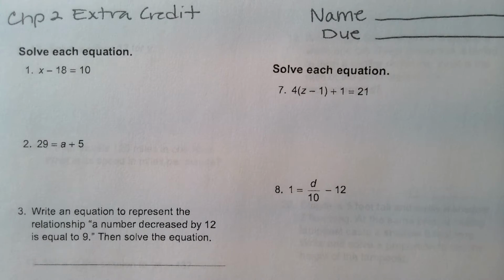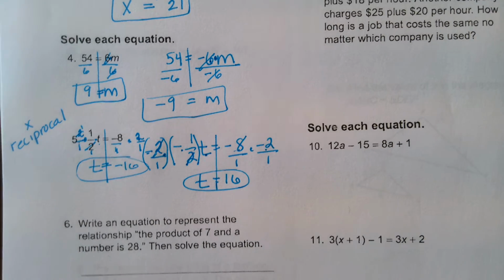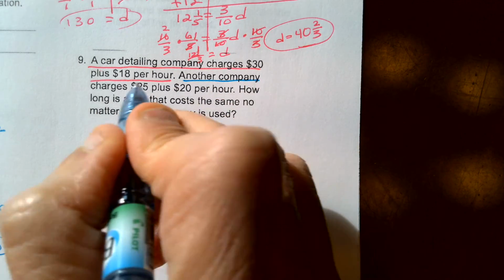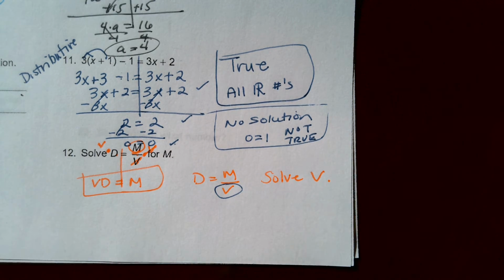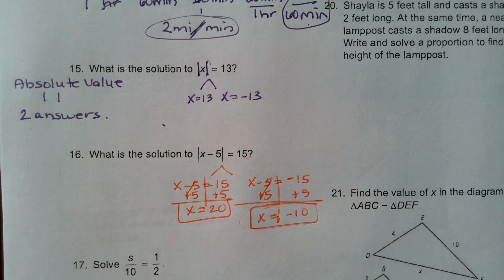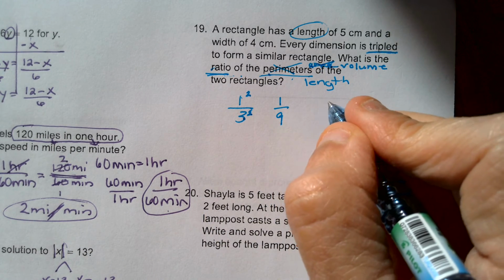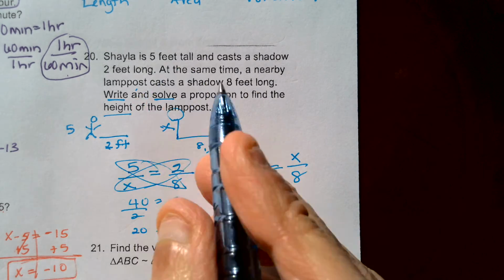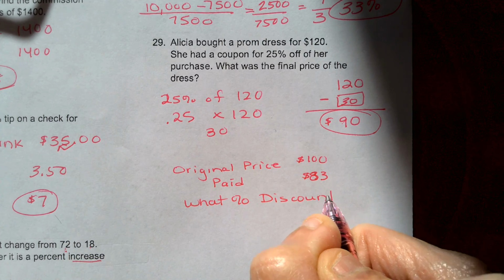Algebra I Chapter 2 Extra Credit (Review)